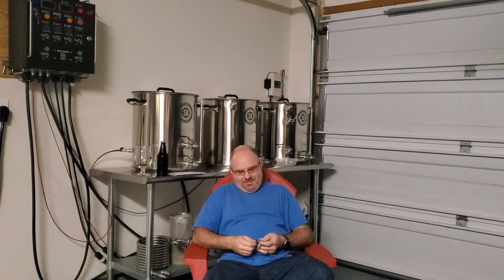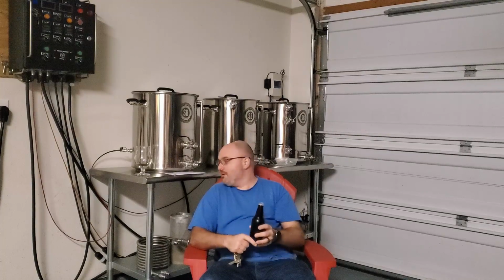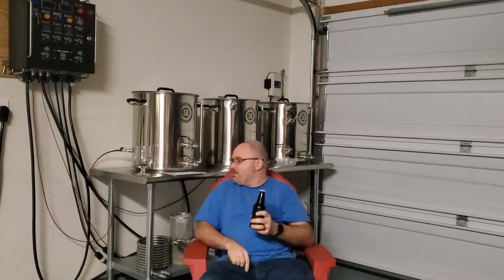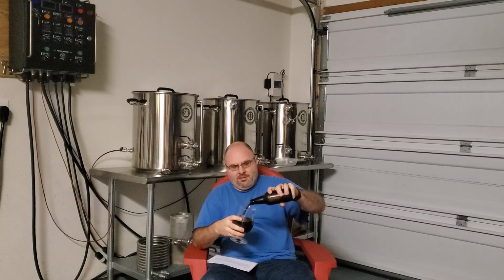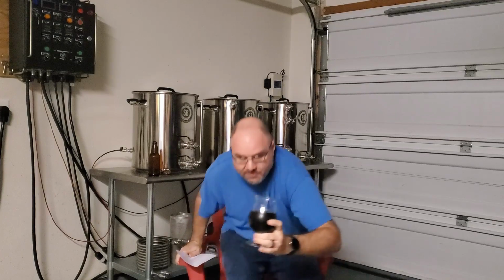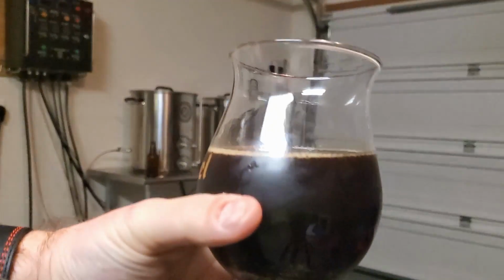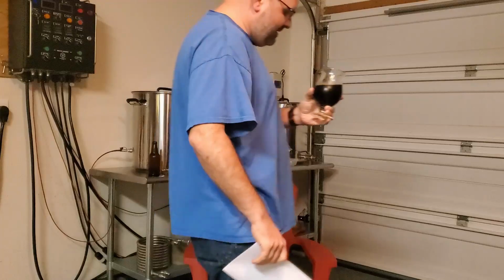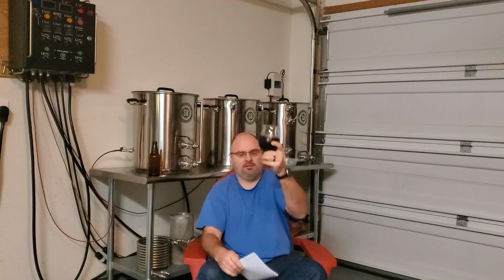Wreck's Review - Ryan's BA Blend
Reviewing Ryan Reschan's BA Blend.  Cheers!